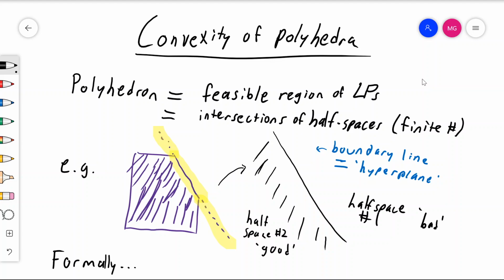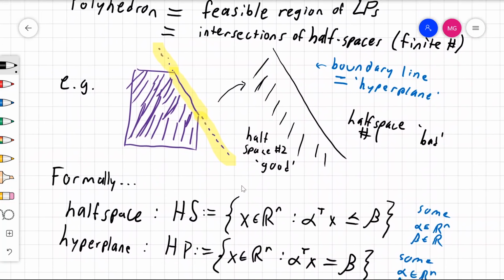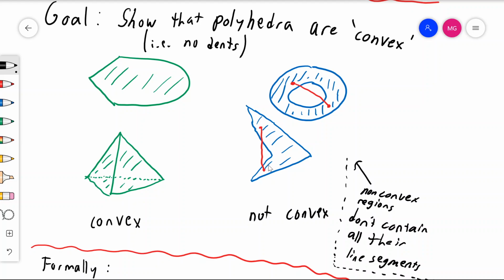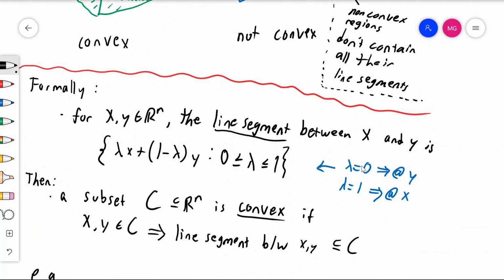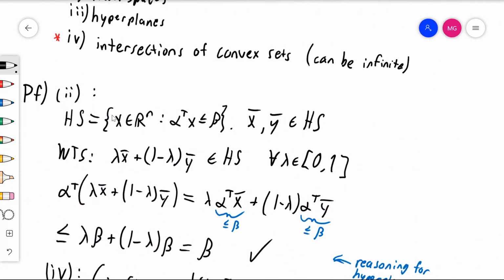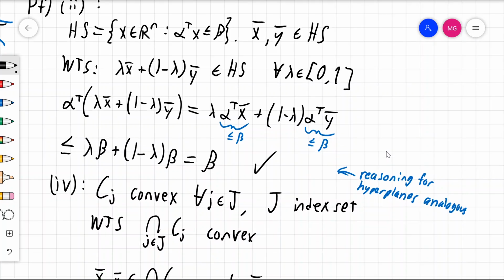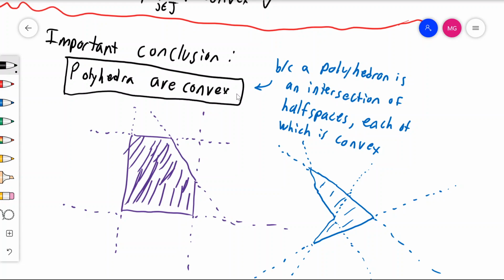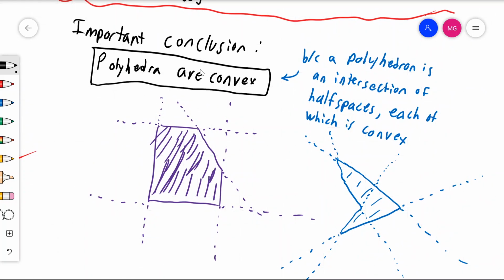Convexity of polyhedra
This video establishes a single significant geometric fact: polyhedra are convex. Convexity is an important geometric feature, and we show that the feasible regions of linear programs possess the property. We define convexity, after which we show some fundamental classes of convex sets. In particular, we show that halfspaces are convex. We also show that if we start with some convex sets and take their intersection, the resulting set will also be convex. Combining these two facts, we can conclude that polyhedra are convex, since they can be written as the intersection of halfspaces, each of which is convex.
We also initially provide some intuition regarding how to imagine convexity. This allows us to gather more geometric insight into what a linear program 'looks like'. We will continue developing these ideas in upcoming videos.